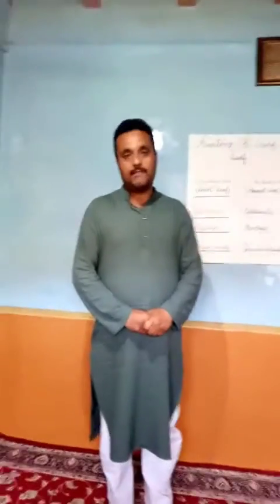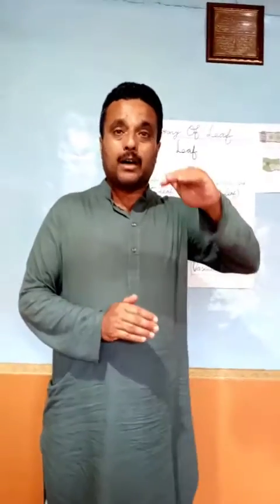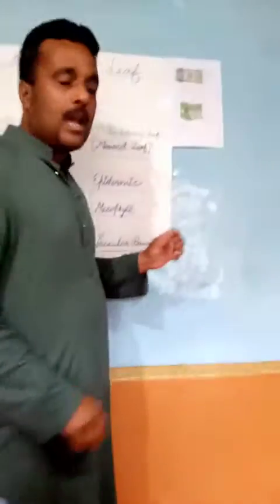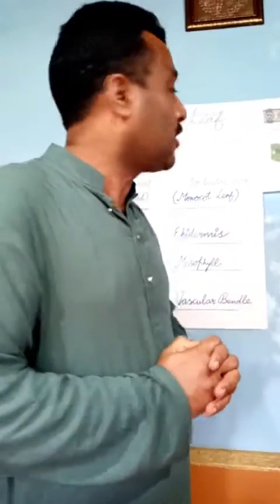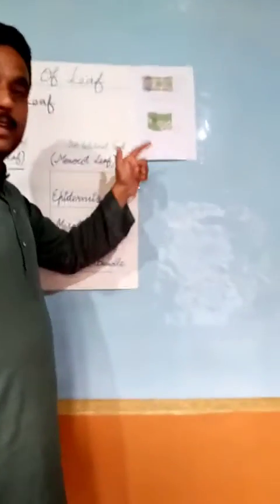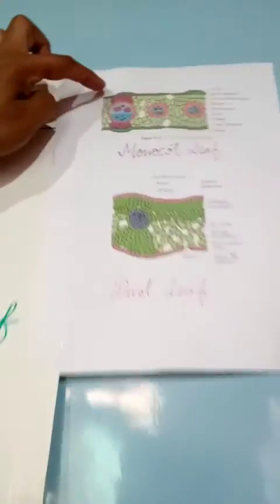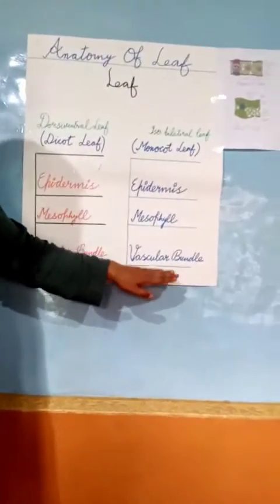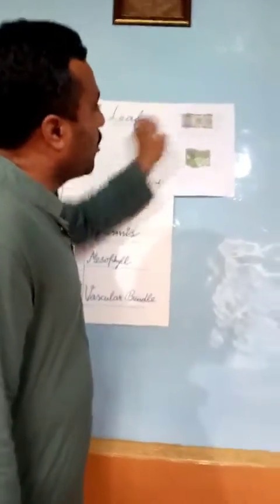Anatomy of leaf(Monocot & Dicot)